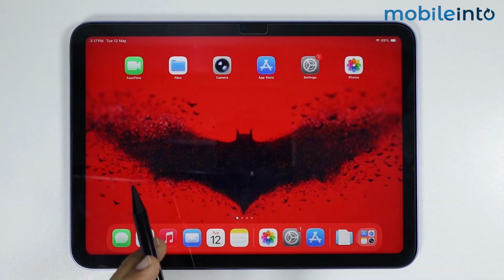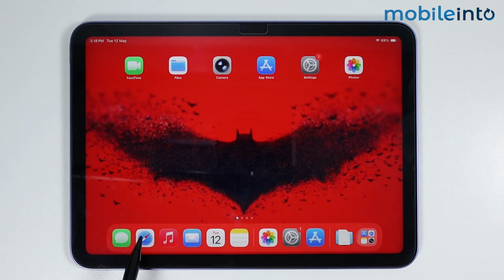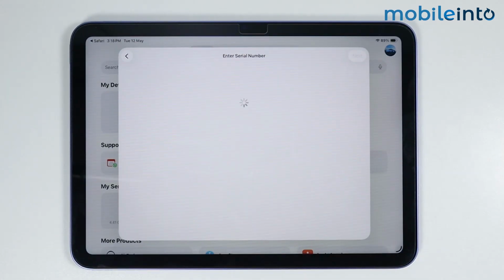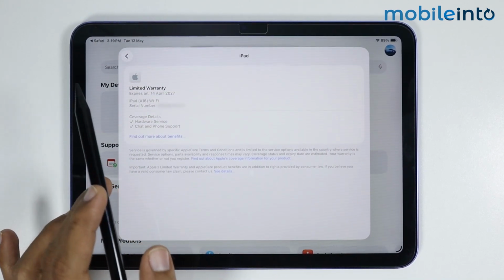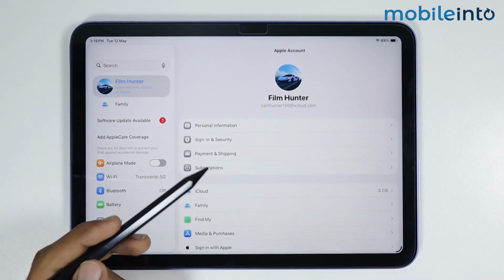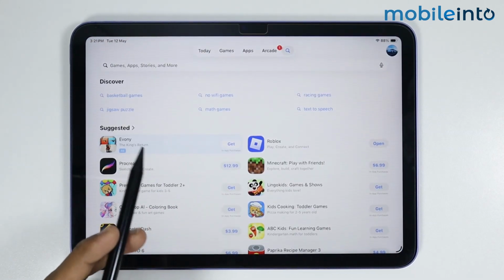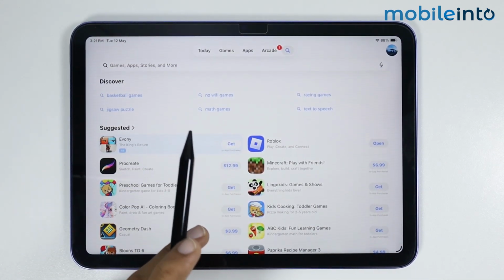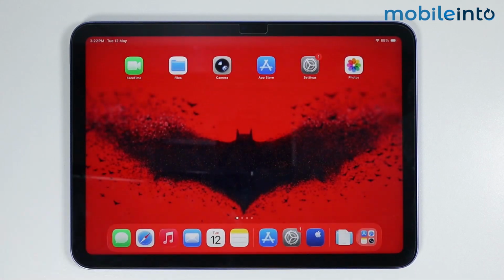How to Check if Your iPad Is REAL or FAKE?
In this video, we will learn how to check if your iPad is real or fake. If you want to verify your device's authenticity using the serial number or by checking for genuine Apple features and apps, follow these steps.